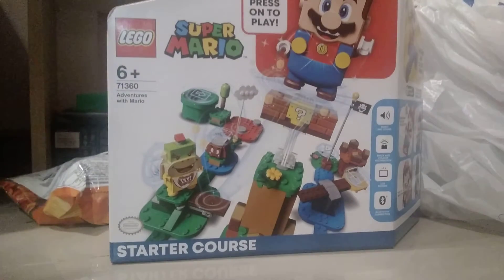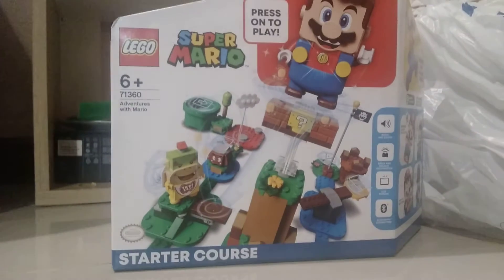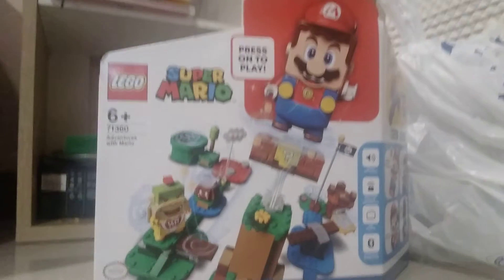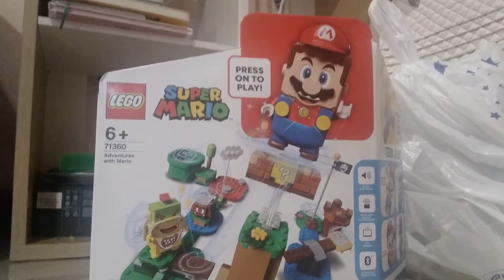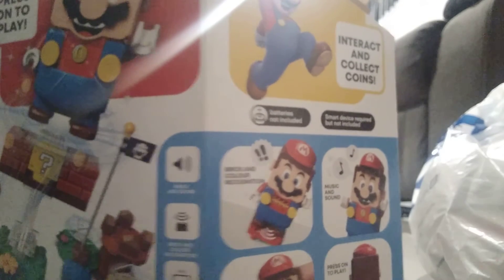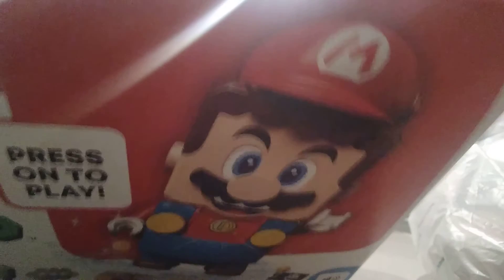Unboxing Lego Mario part 1